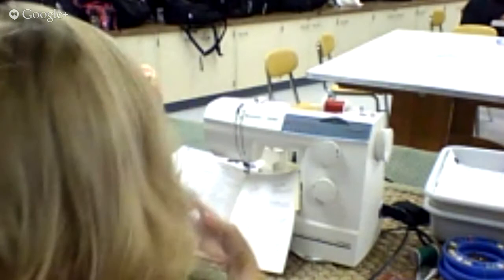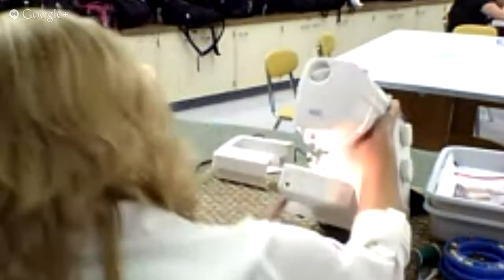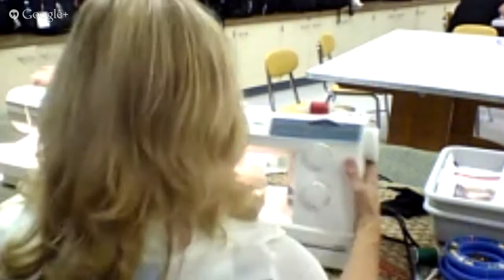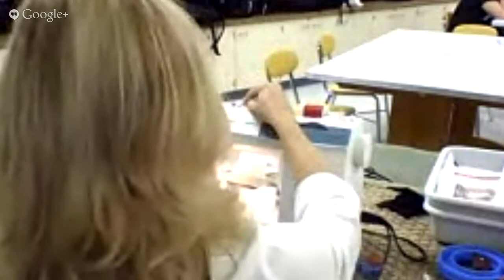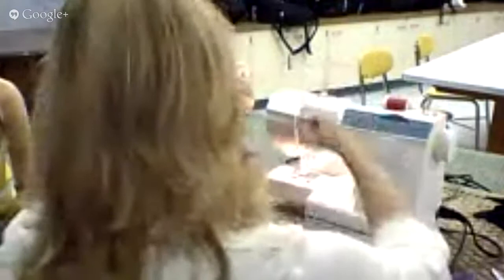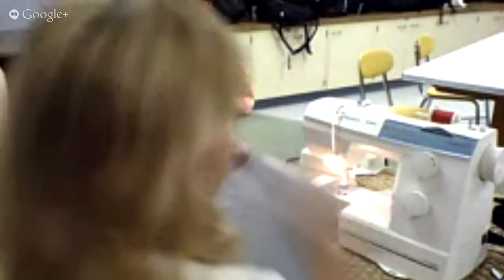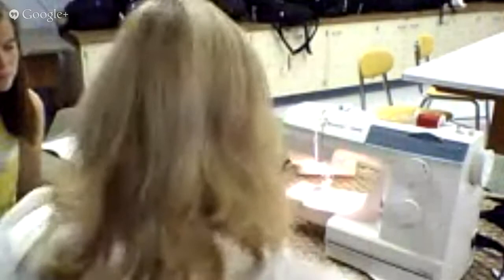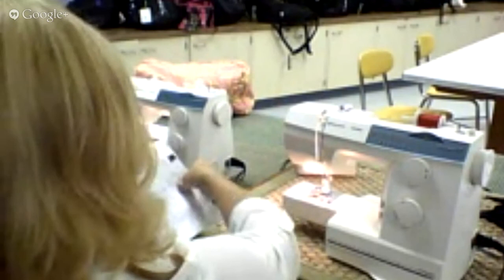Husqvarna/Viking Emerald 116 Machine Demonstration Mrs. Hawkins